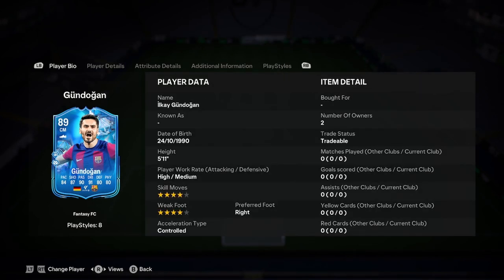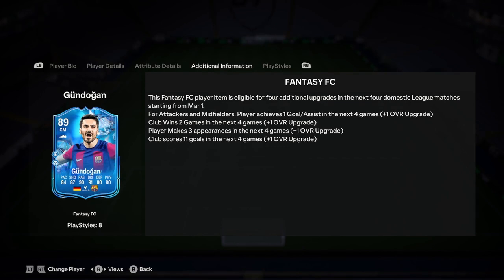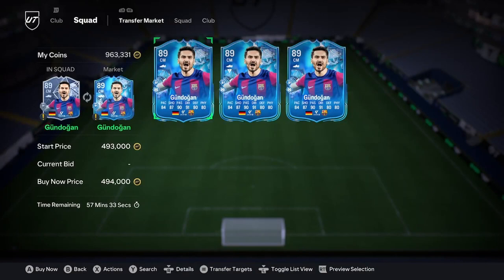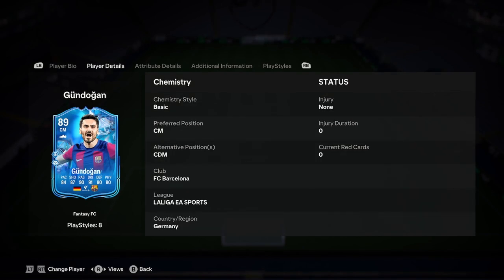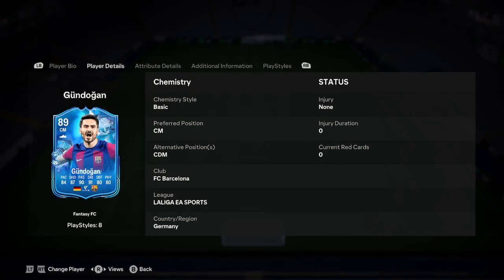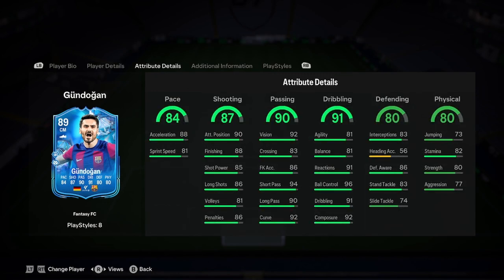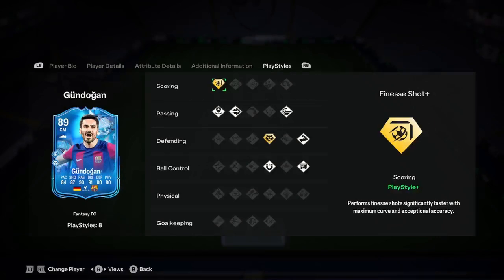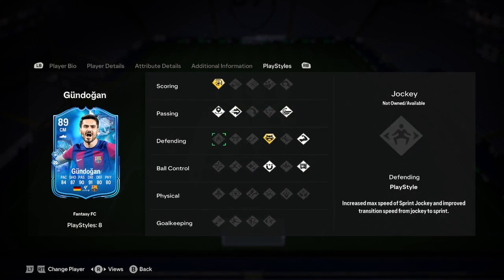89 Ilkay Gundogan Fantasy FC Player Analysis!! || EA FC 24 Ultimate Team